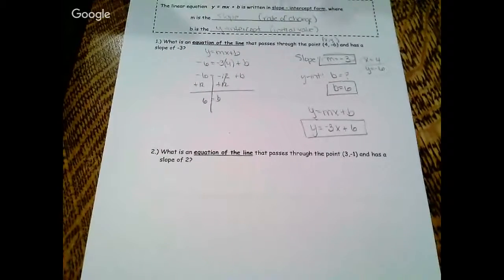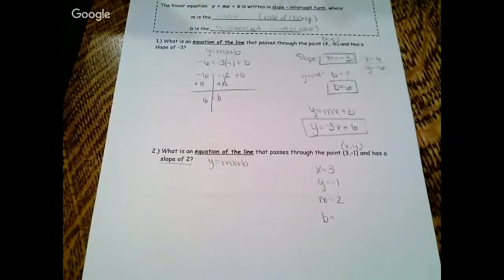4.11 Write Equations of a Line Given the Slope and a Point